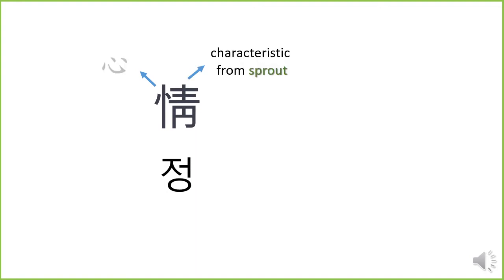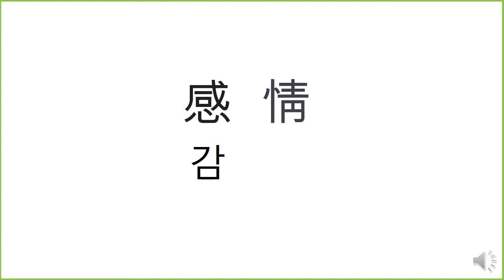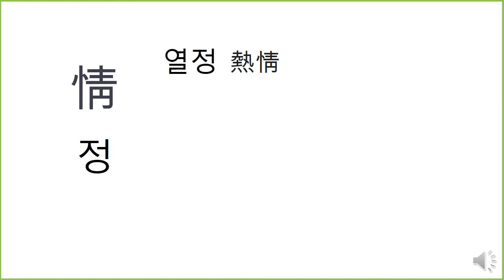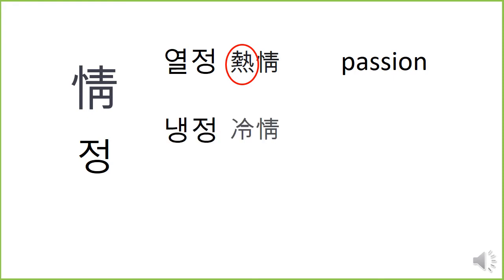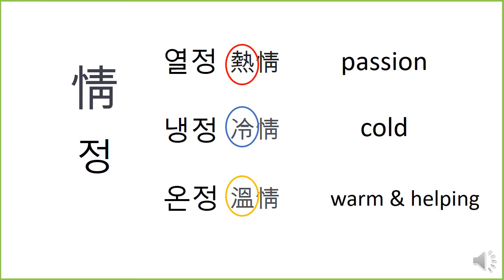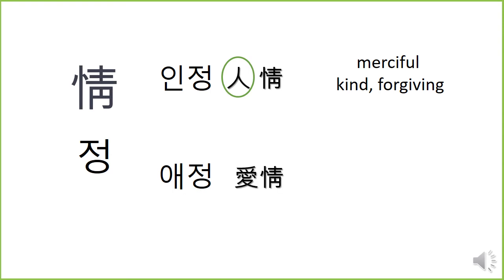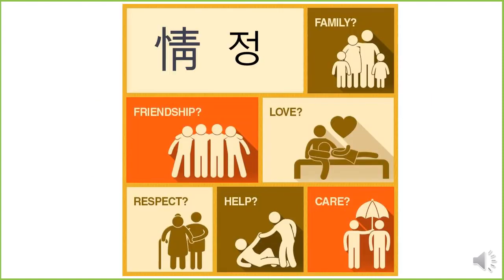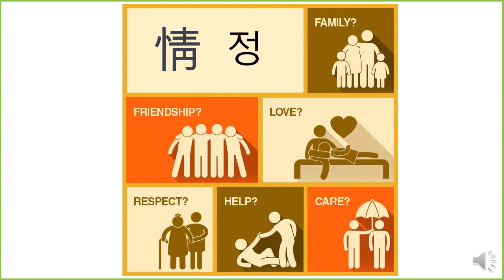[Learning Korean Language] 정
What is 정?

The original meaning was simply a certain "feelings, emotions".
It evolved to mean something different these days.
As emotions are various and hard to grasp, 정 is also very hard to grasp in a simple manner.

정이 들다 - 들다 means "to enter", you can use this expressions with "thing" or "person" or even with a "place". After some time, you feel 정들어 to them.

정 떨어지다 - 떨어지다 means "to fall out/off". This can happen after when you feel attached with something or someone because maybe something bad happened.

서로 정을 주고 받다.  서로 means "to each other". 주고 받다 means to give and receive. This means two people give each other positive, affectionate feelings to each other. 정 is not only "love" but more than that which accumulates in time.

There are many other expressions using "정" and in each sentence 정 can mean slightly different. But you will feel it has to do with human "feeling" and "attitude" around the feelings.